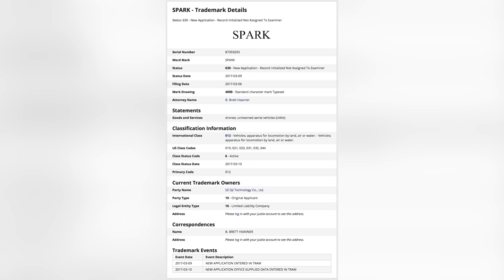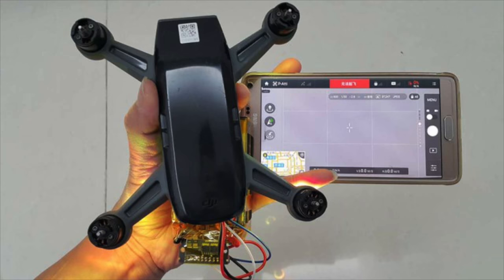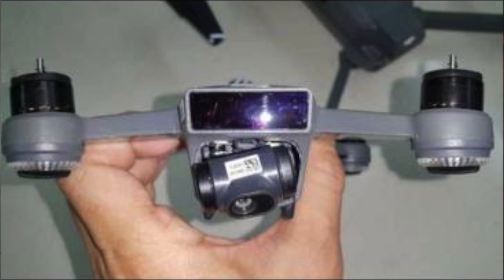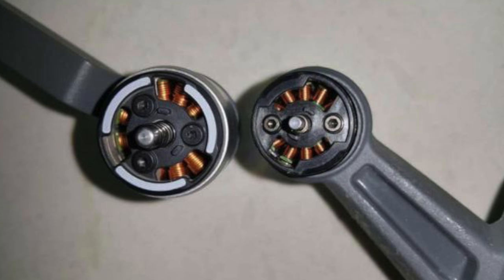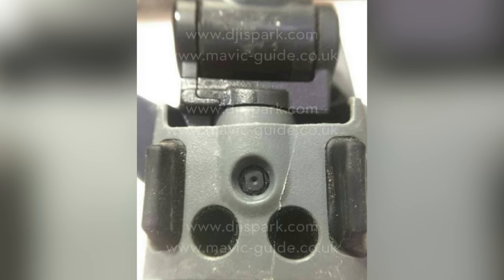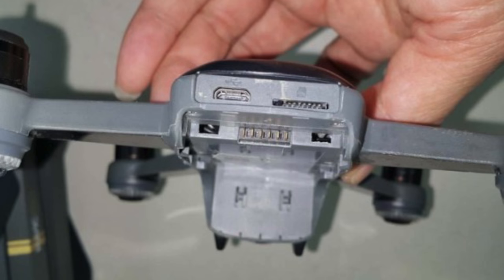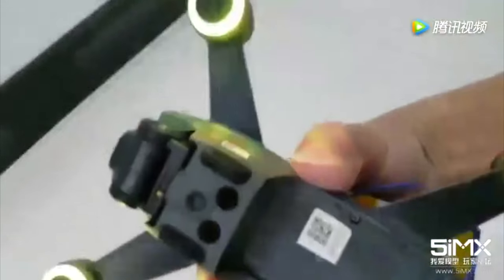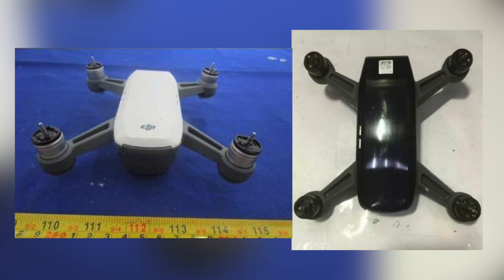DJI Spark - Everything We Know So Far